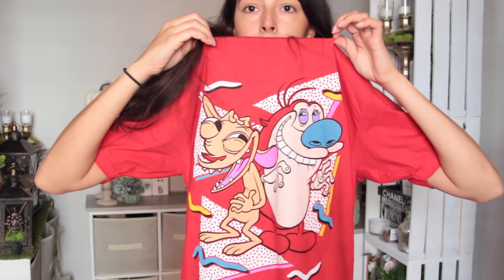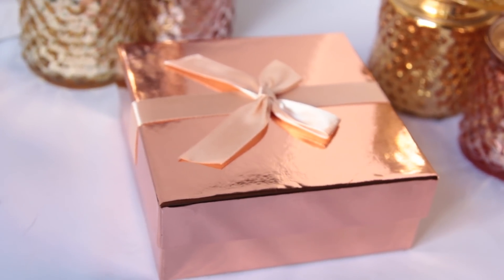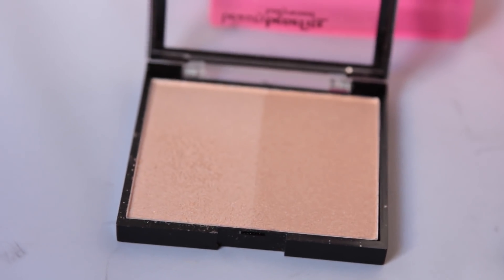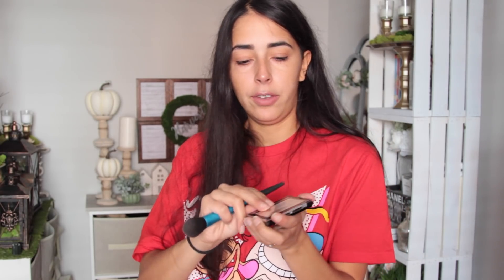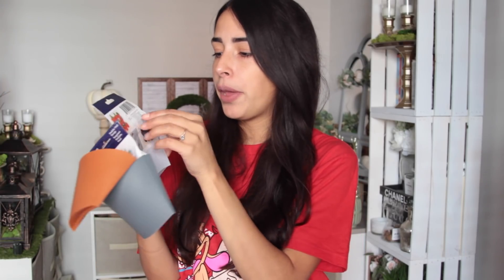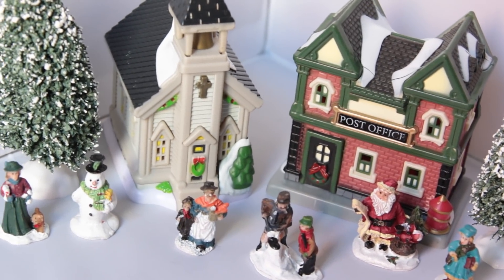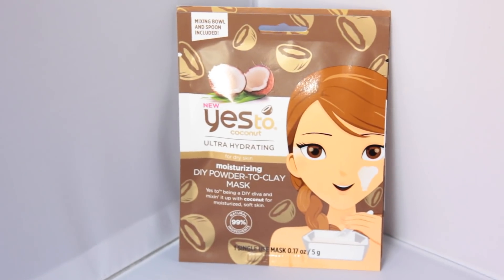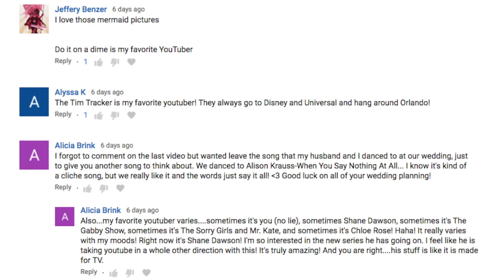DOLLAR TREE HAUL 2018 NEW ROSE GOLD ITEMS